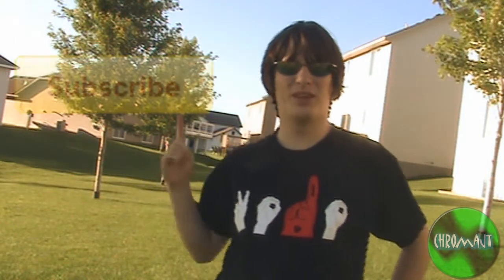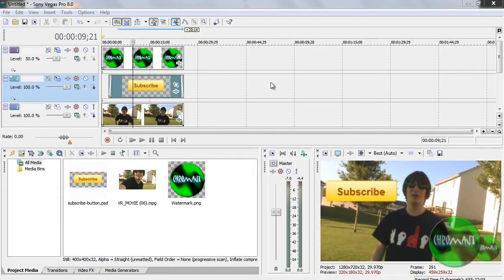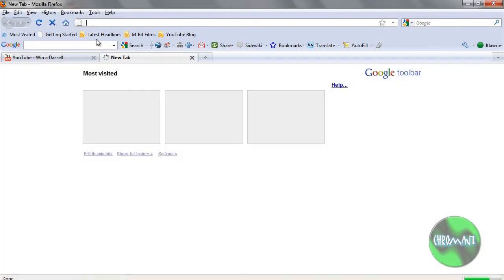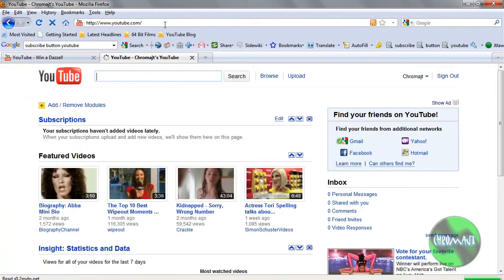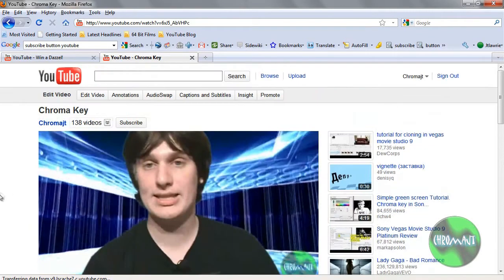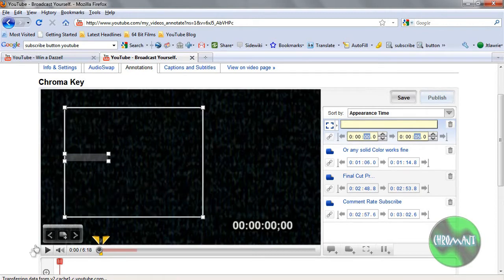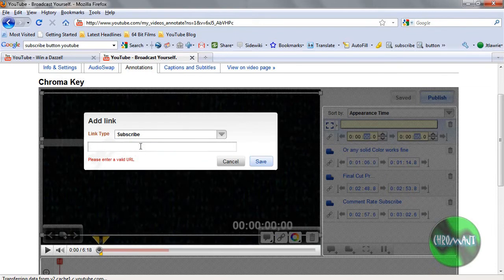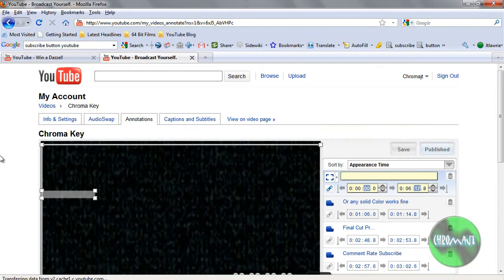How to put a Subscribe Button in your videos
NOTE: JUST CAUSE I USED VEGAS DOSNET MEAN YOU HAVE TO :)